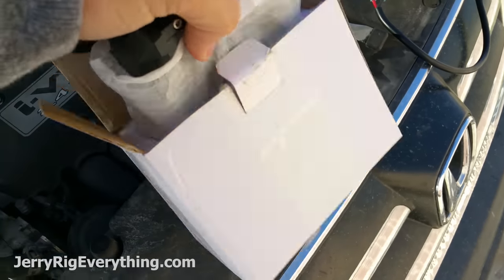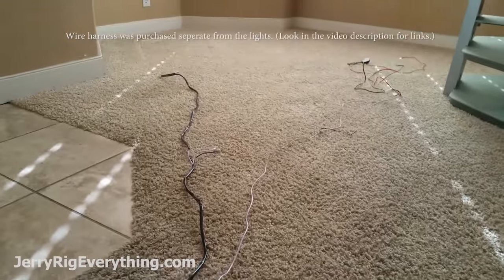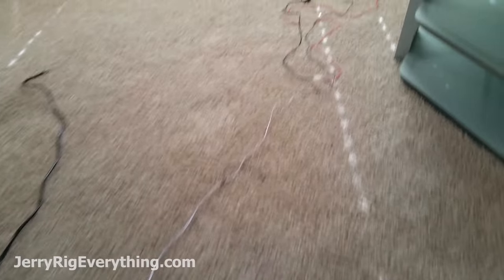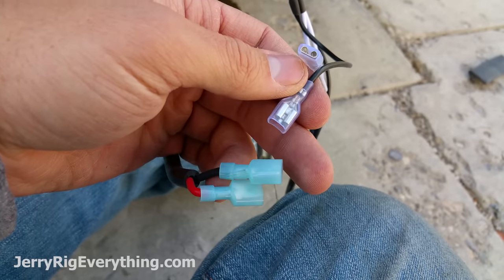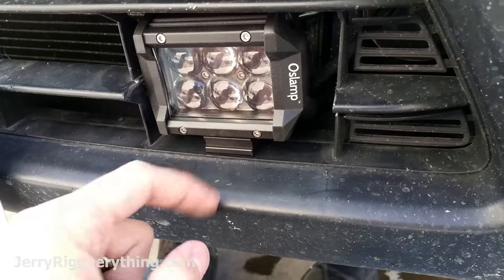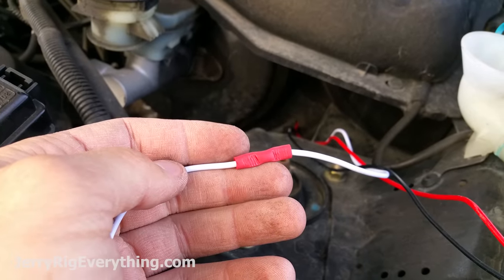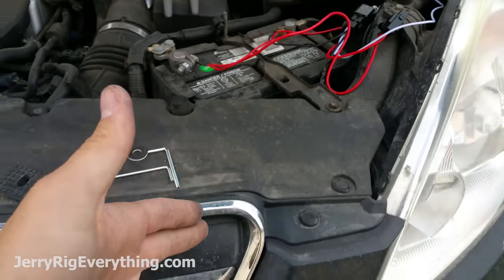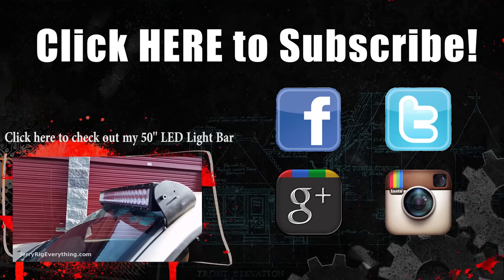Oslamp LED 4'' Spot Light Bar Bumper Installation Video/Review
These are the Lights that I installed on the Honda CRV
Here is the wiring Harness that I used with the 2 'legs'

Having extra lights when on the trial or when driving alone late at night is a huge help.  Especially when you have lights that can reach even farther than your normal brights can.  These LED spot lights throw the beam of light farther than my brights can reach.  So its rather nice.